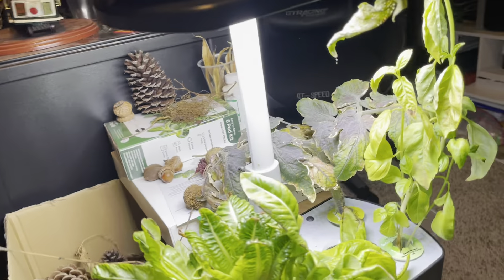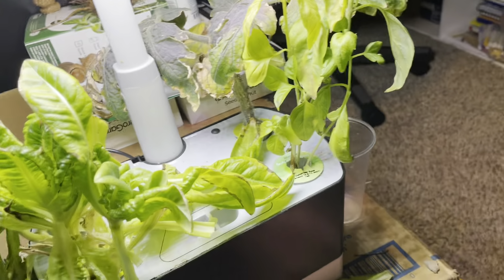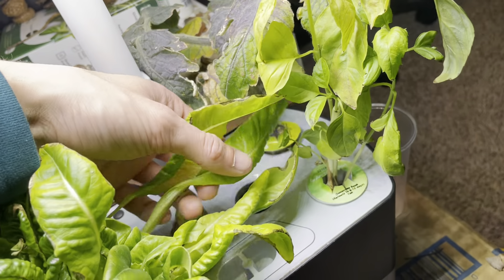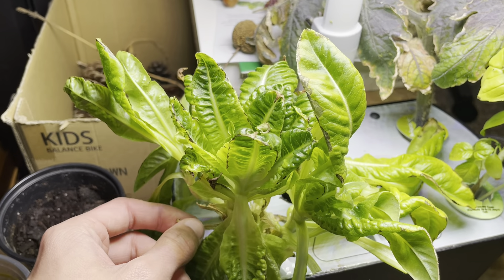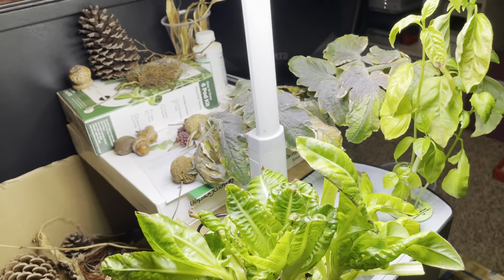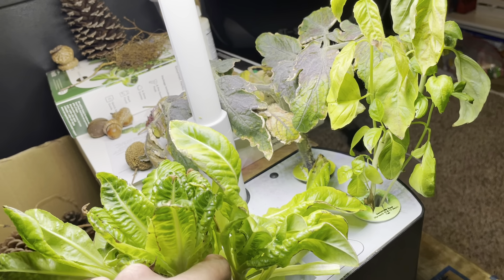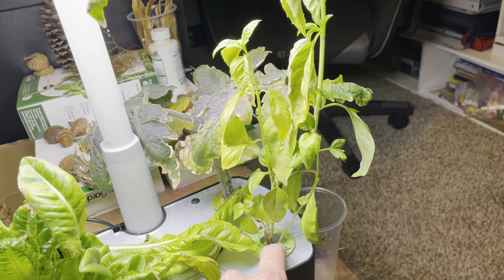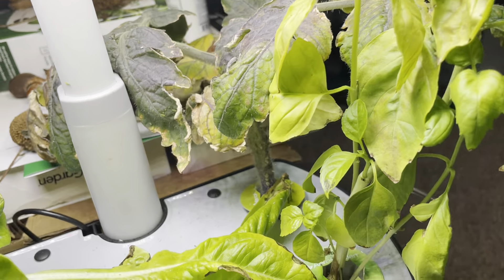Hydroponics EP 10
In this episode of Hydroponics the lettuce is harvested